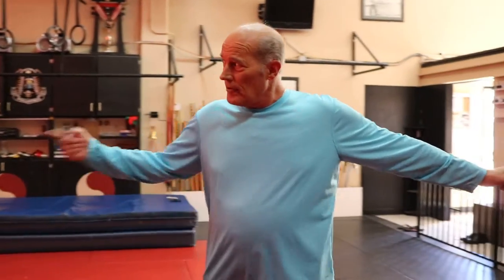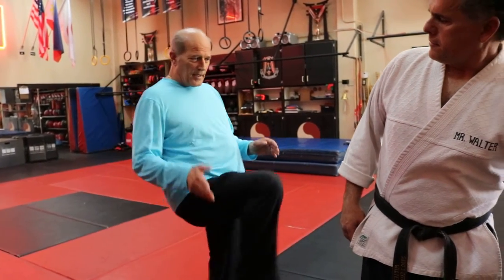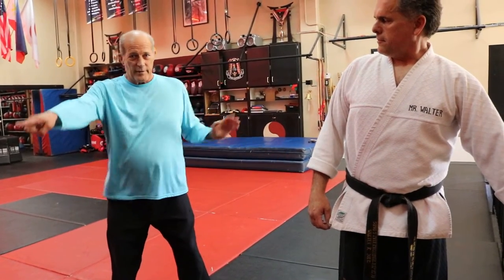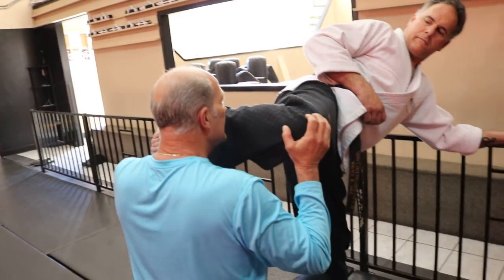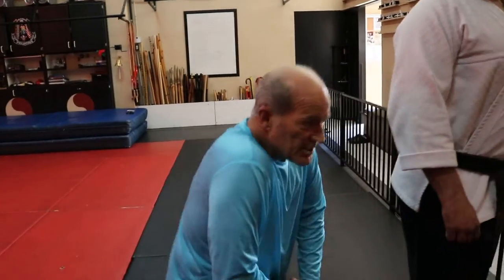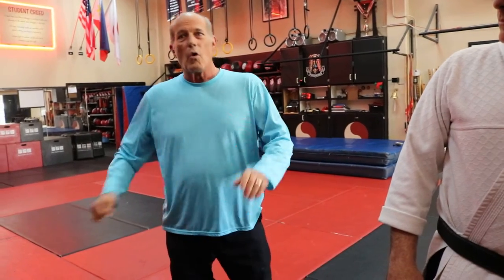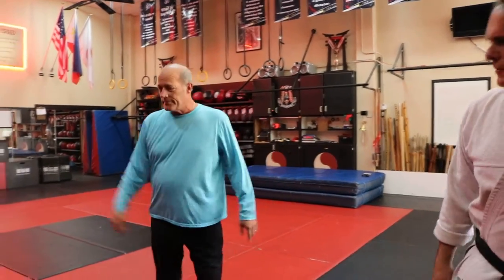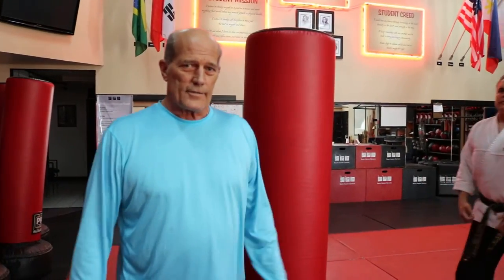Steve Sexton teaches the "Roundhouse Kick"